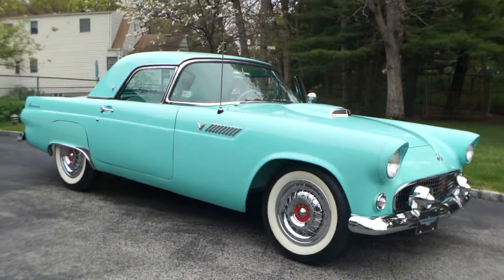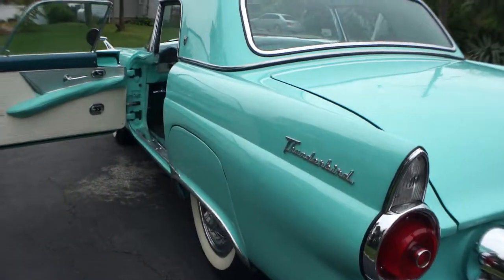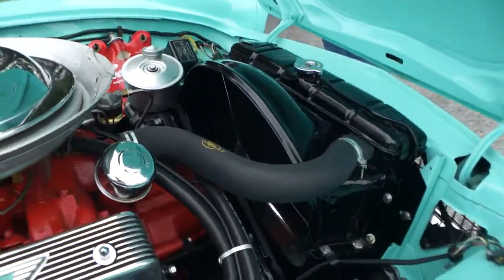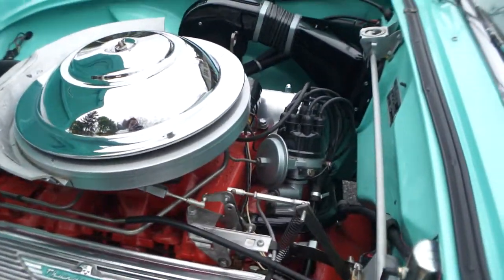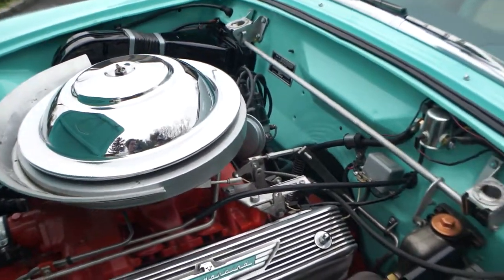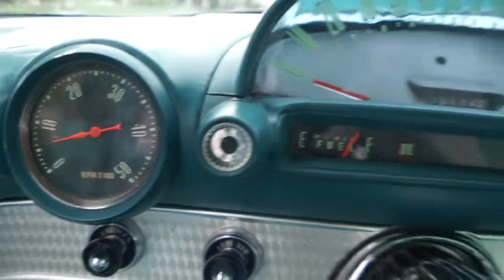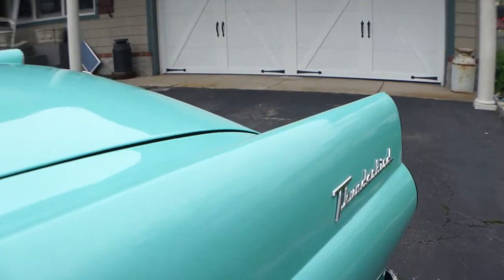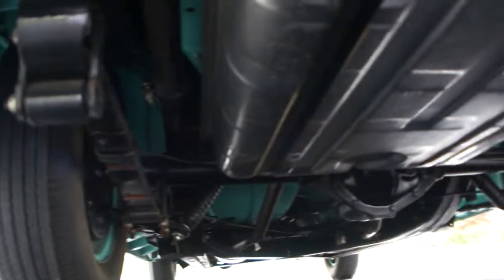1955 Ford Thunderbird For Sale~Like New~Frame off Restoration~CTCI Gold Medallion Senior